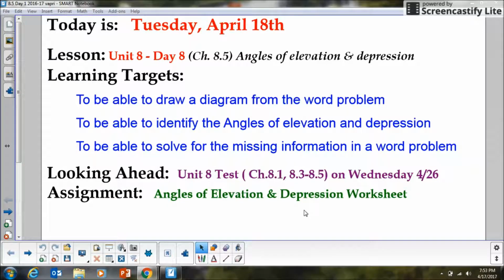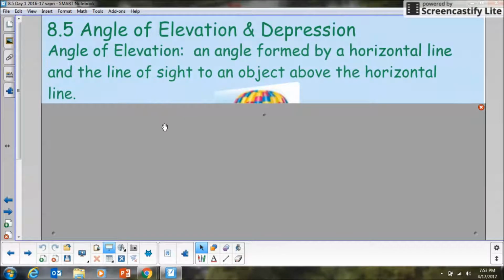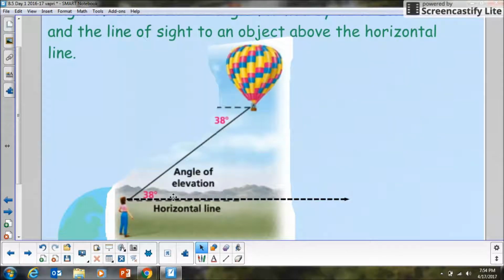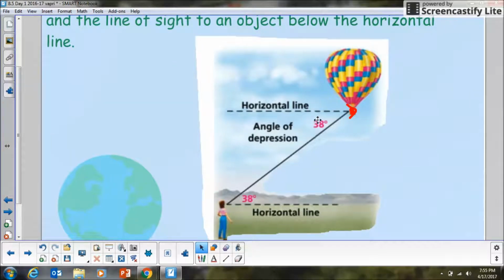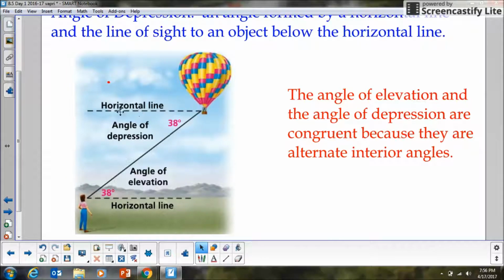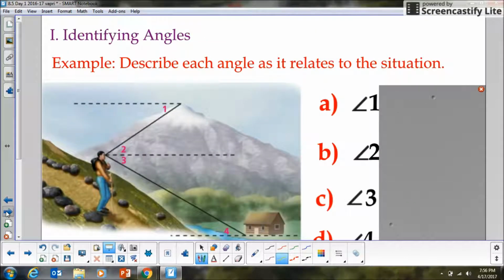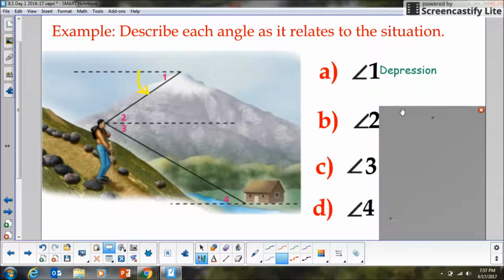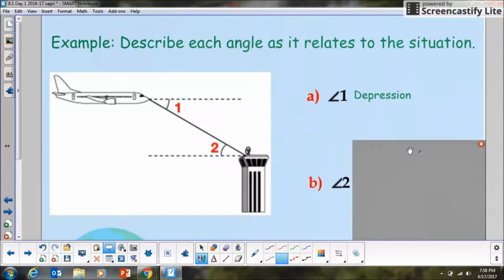Angle of Elevation & Depression Vodcast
This is a Trigonometry lesson which teaches you about the Angles of  Elevation & Depression.